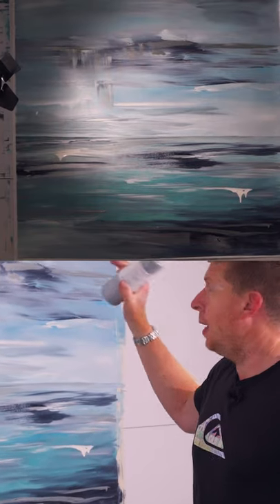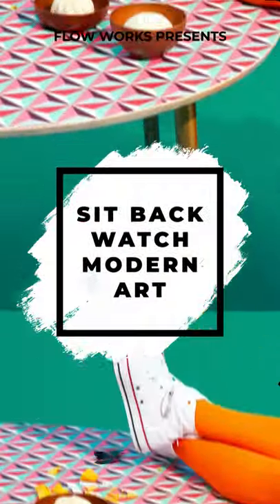DIY Large Canvas Abstract Seascape